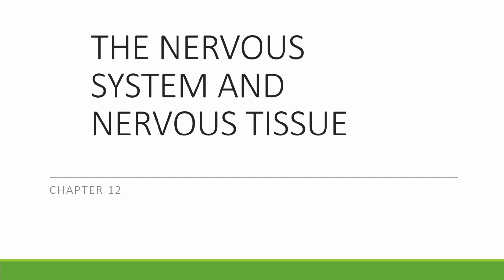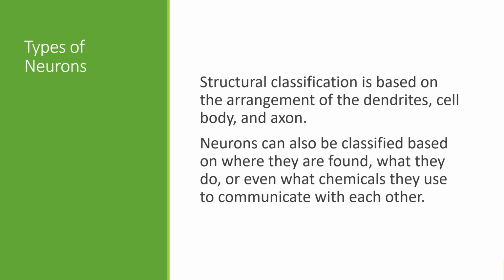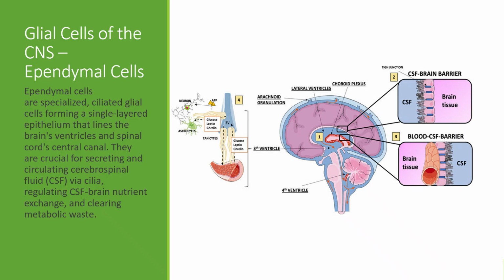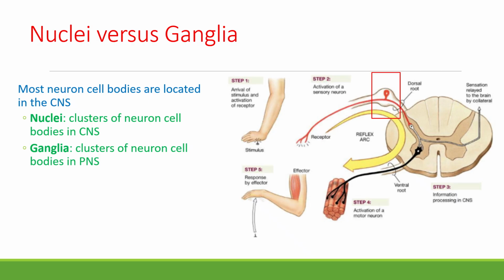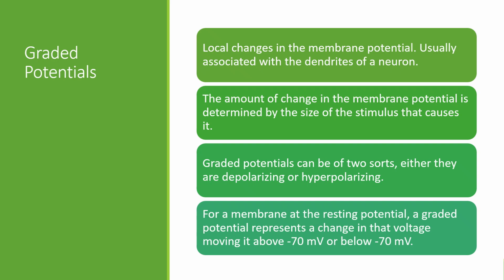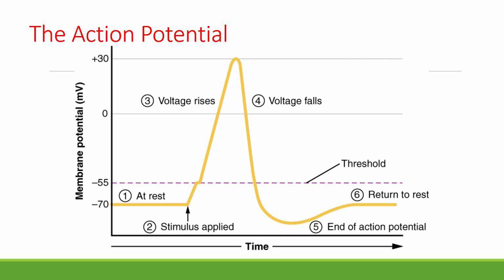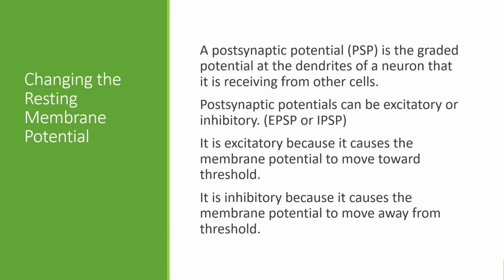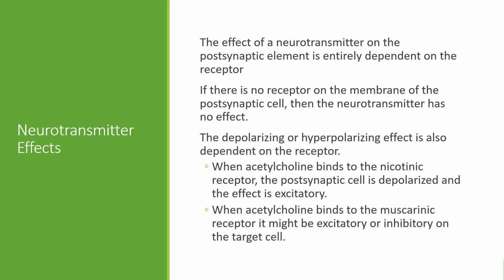BIO 210 Chapter 12 PPT Recording